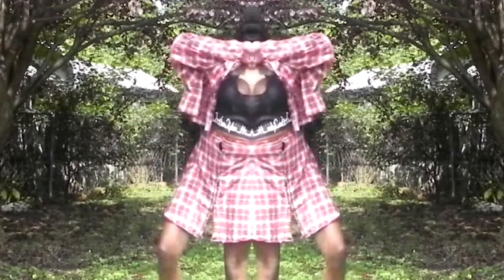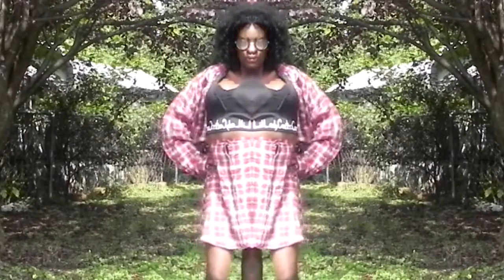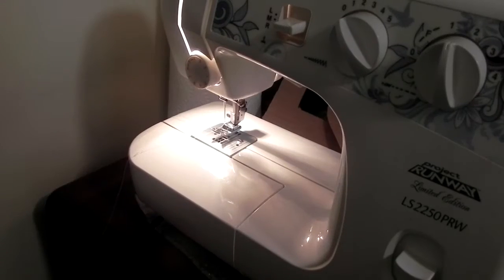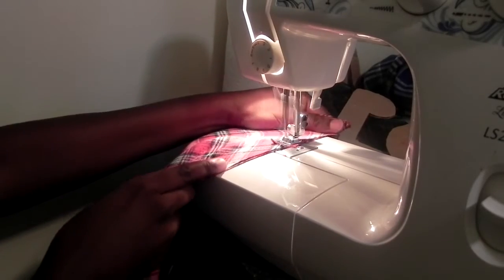How to make a man 's shirt into circle skirt outfit DIY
My Videos Are Edited by me Using "Vegas Movie Studio 11"
The Audio is from the built in Mic on the Camera
The Camera used to Film this is a "JVC HDD Everio"